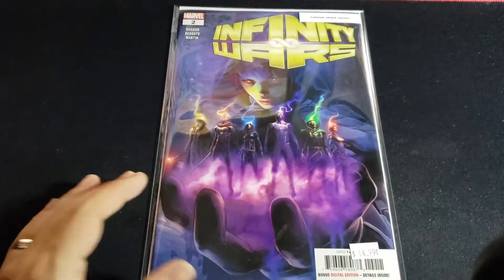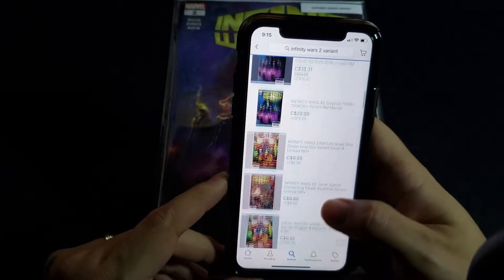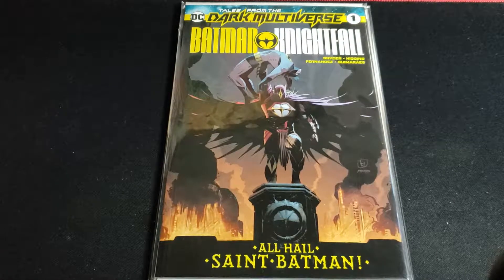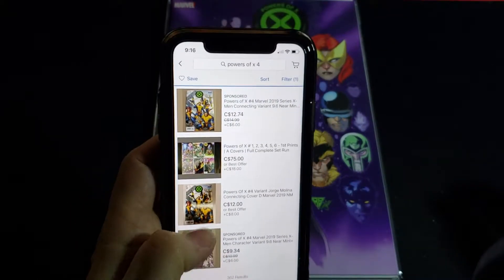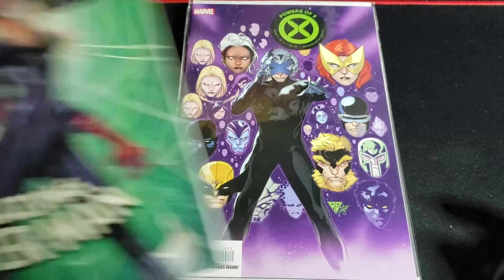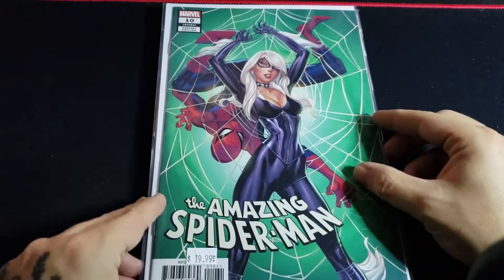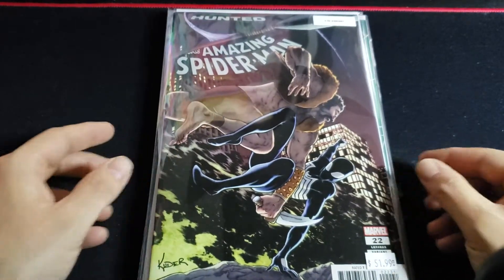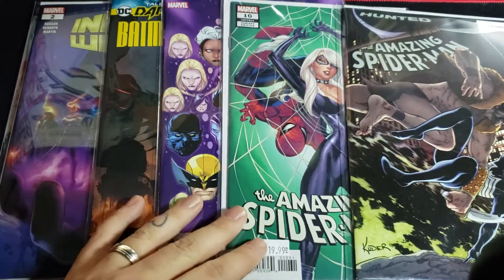Mail Call # 5 - Couple Cool And Cheap Variants!!